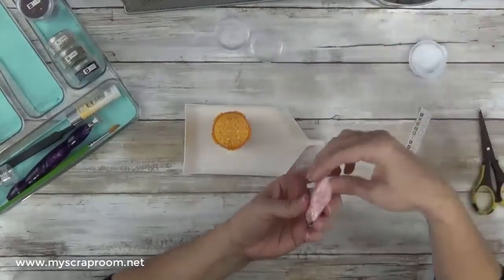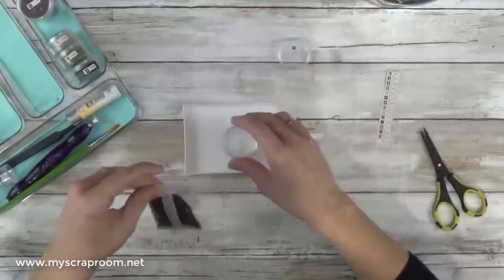Kitting Up - DAC- Erase